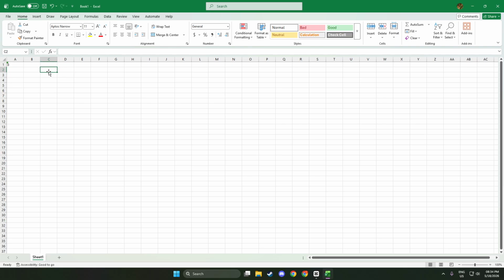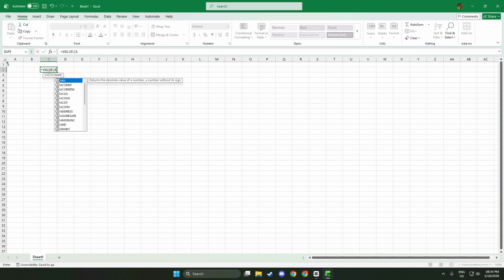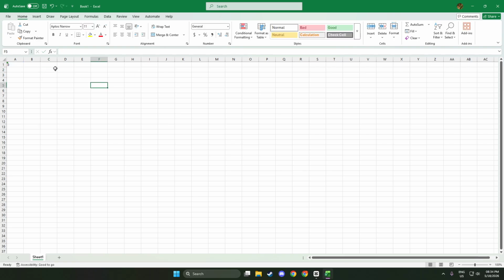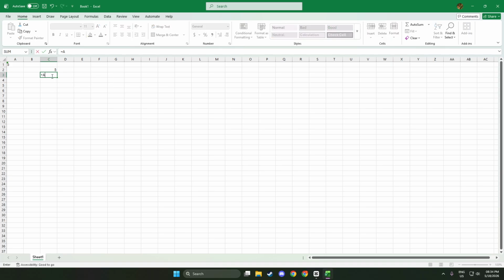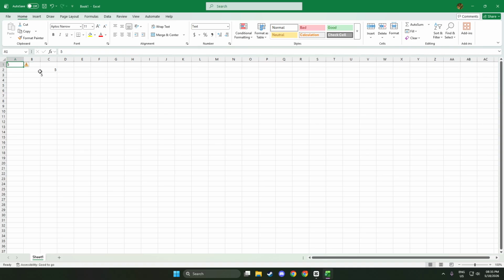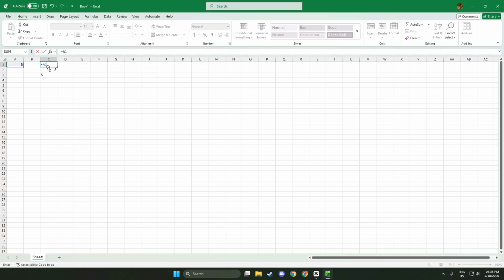How to Convert Text to a Number in Excel [2026 Full Guide]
How to Convert Text to a Number in Excel

In this video, we show you exactly how to convert text to a number in Excel to resolve formatting conflicts and restore full mathematical functionality to your spreadsheets. Transitioning data from a text-based format to a recognized numeric system requires uniform data correction to eliminate hidden characters or incorrect cell classifications that block formulas.

Mastering this data conversion workflow allows financial analysts, data administrators, and spreadsheet users to effortlessly fix broken calculations, summaries, and lookups caused by imported text strings. Applying the correct formatting and transformation parameters ensures that your datasets remain entirely accurate, fully searchable, and optimized for advanced computational logic.

Technical Specs:
Software: Microsoft Excel; Feature: Data Formatting & Conversion Tools